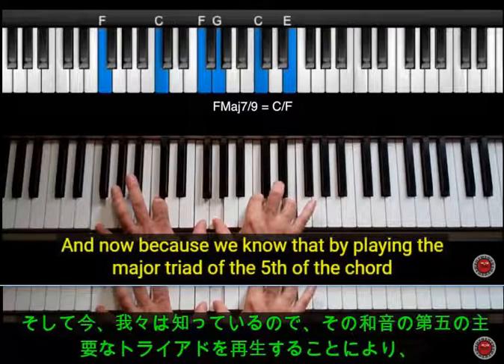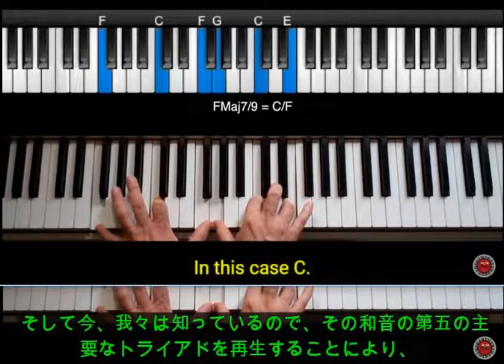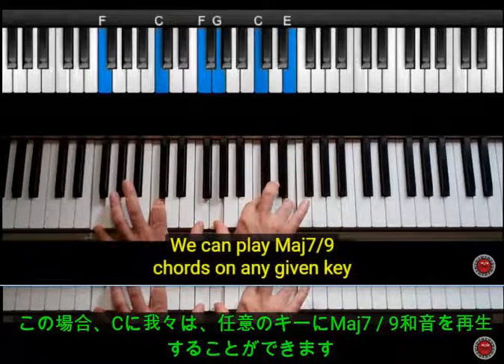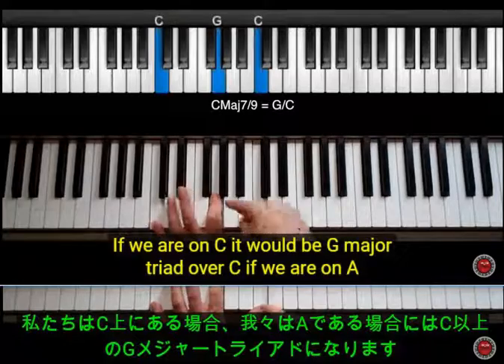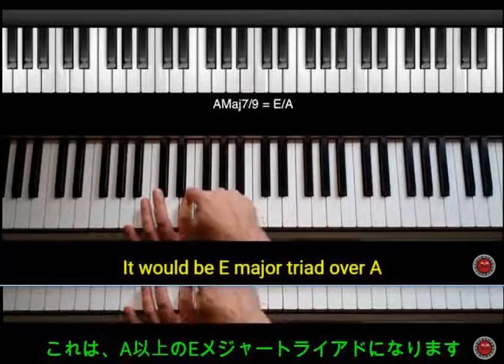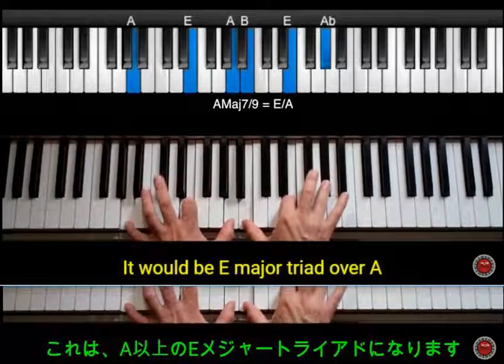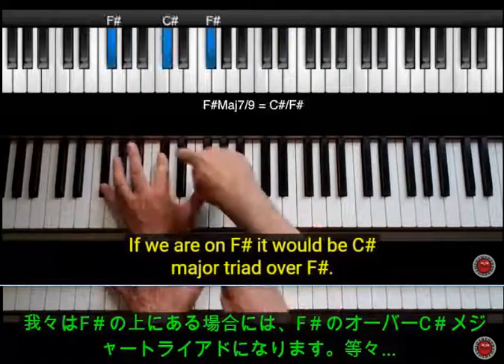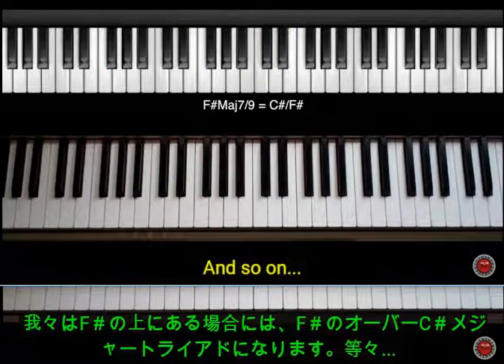01 How to Play Piano Chords Introduction to Triads Chords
(Download PDF files and Lesson)